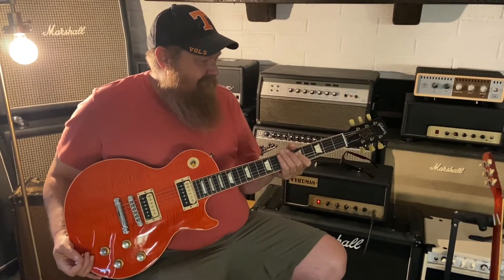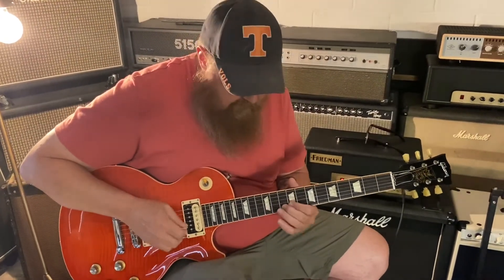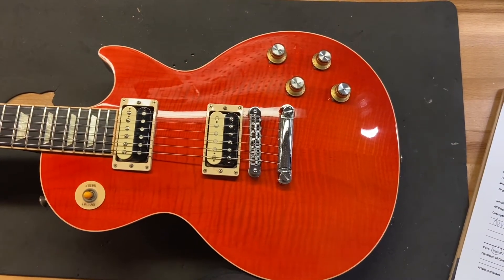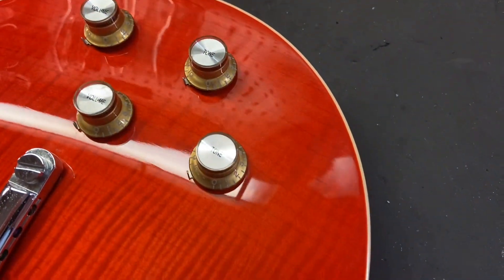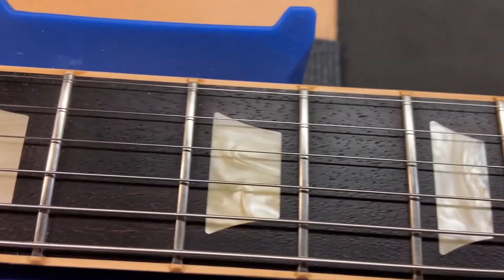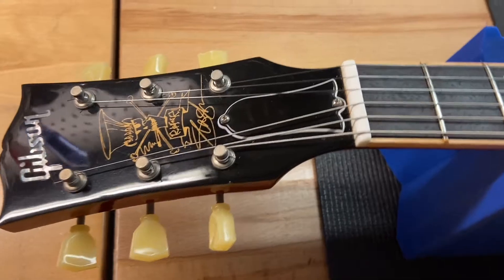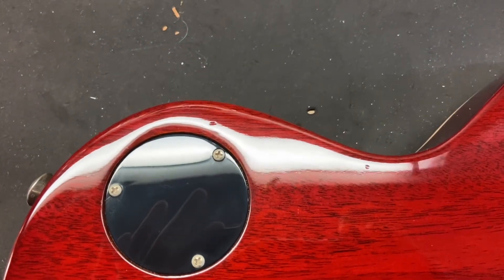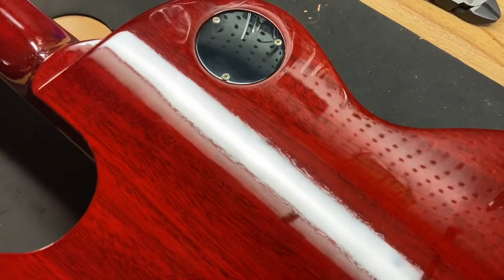2013 Gibson Les Paul Slash Signature Vermillion